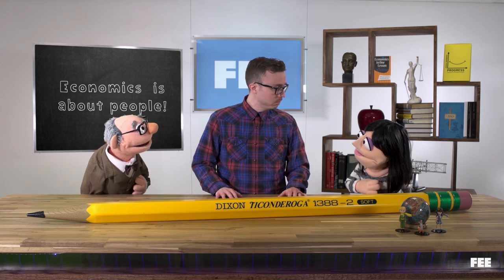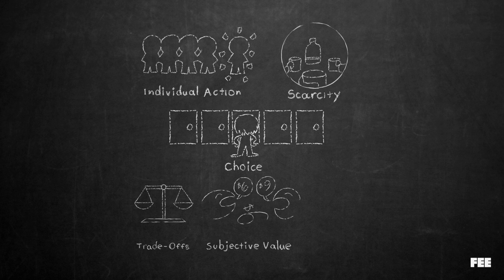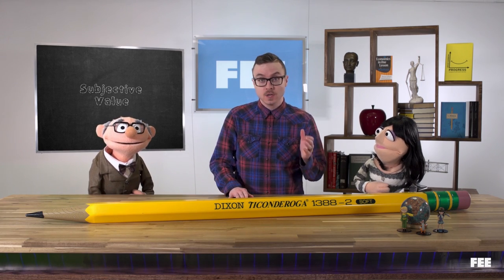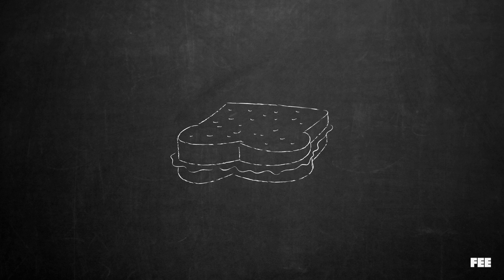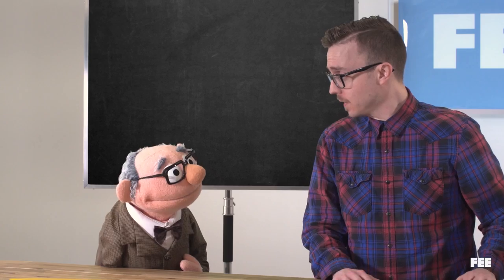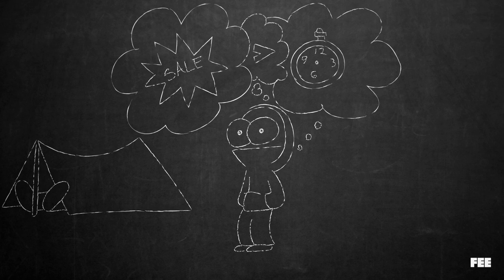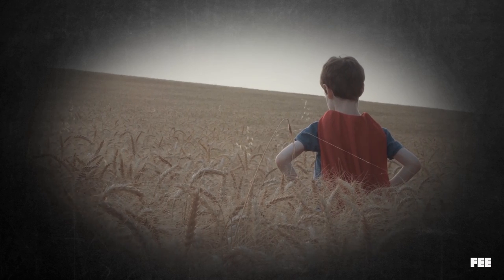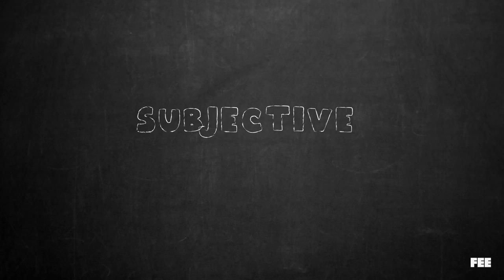Invisible Hands: The Fundamentals of Economics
Economics is the study of human behavior, whenever people make choices. It can be about money and business, but it's also about so much more!

To help you make sense of this complex subject, our host Kevin Lieber (VSauce2) and his friends Fiona & Professor Fergberg outline 6 fundamental concepts: Individual Action, Scarcity, Choice, Trade-offs, Subjective Value, and Incentives.

Once you learn about these core ideas, understanding how economies function and why they sometimes don't gets a lot easier.